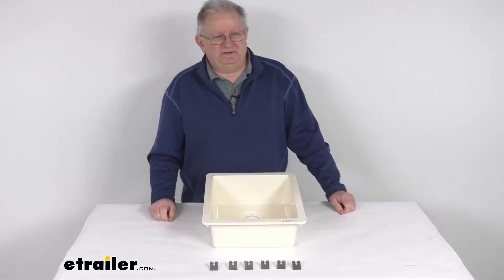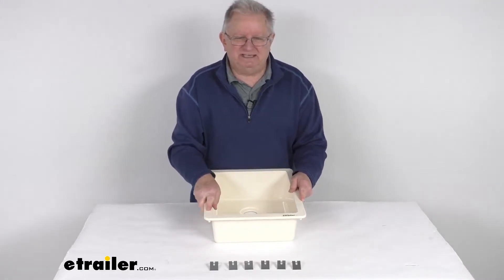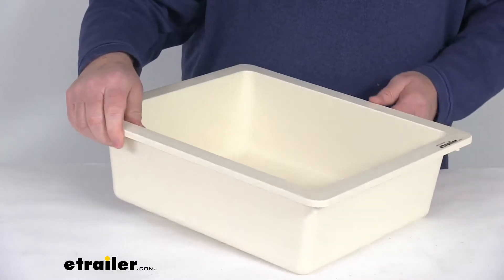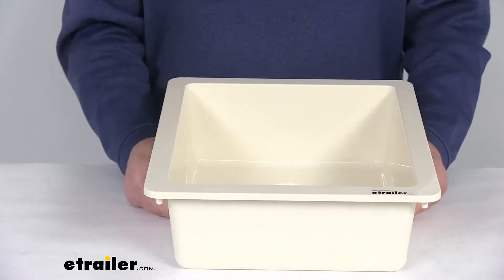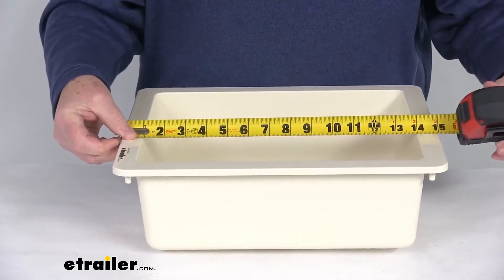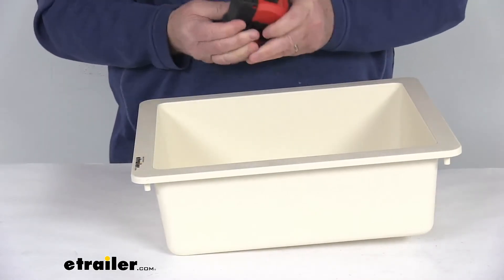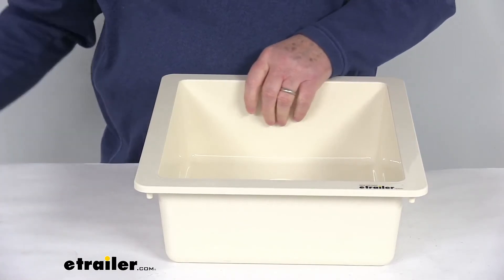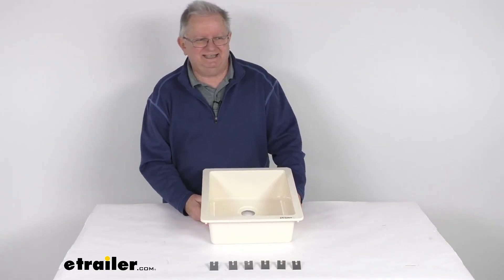etrailer | Better Bath RV Kitchen Sink Feature Review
Hello everybody, this is Jeff at etrailer.com. Today we're gonna take a look at this Better Bath single-bowl RV kitchen sink in the parchment color. Now this is a single-bowl sink that'll replace or upgrade your existing RV, camper, or boat kitchen sink, and it can also be used as an outdoor sink. If you notice it does come with the fixed mounting brackets for installation. It is a nice rectangular shape, so it will provide more room for washing your dirty dishes. Wanna zoom in and show you it is a drop-in mount design for easier to install and clean than your under-mount sinks.

If you notice on each corner you can see here, has the built-in mounting studs. It is a durable, scratch resistant, ABS thermoplastic polymer construction. It is lighter and more environmentally friendly than the fiberglass. And it is a parchment color. Now parchment color is a tinted white color that has orange and yellow undertones.

You look real close, you can see the tint to it. It is IAPMO certified, CSA compliant, and ASME certified. It is made in the USA. Now I do wanna go over some specs on this. We're gonna do the overall dimensions.

We're gonna do the exterior and the interior. So if we start on the exterior, if we do the length of it, you can see it's gonna be right at 15 inches. If we do the width, it's gonna be right at 13 inches, and then the total depth, and I am gonna hold this flat here, so you can see that the total depth is gonna be about 5 1/4 inches deep. Now the interior measurements, we do the inside. You can see it's gonna be right at about 13 inches long by about 11 inches wide.

And the total inside depth is gonna be right at about 4 1/2 inches deep. And the last measurement I wanna give you is the drain hole opening. If you look on the bottom right here, the opening for your drain hole, that diameter on that opening is gonna be right at two inches. But that should do it for the review on this Better Bath single-bowl RV kitchen sink in the parchment color..